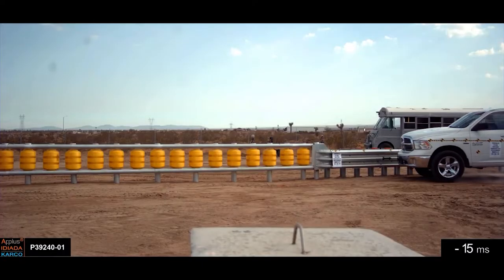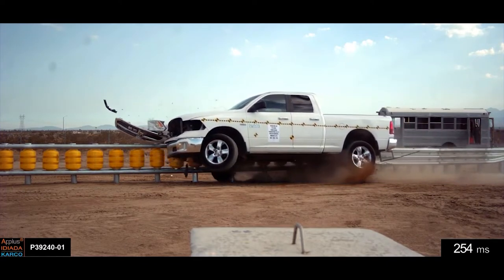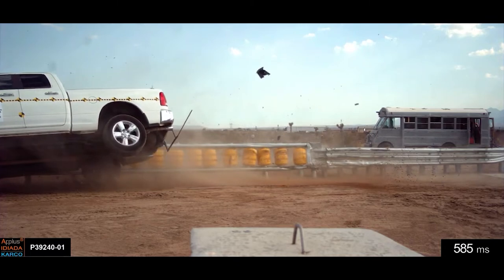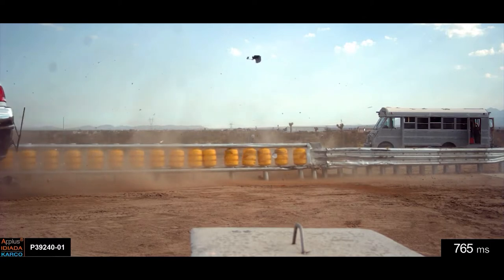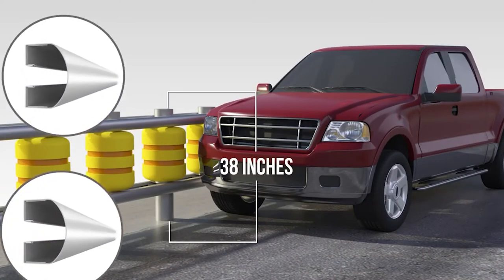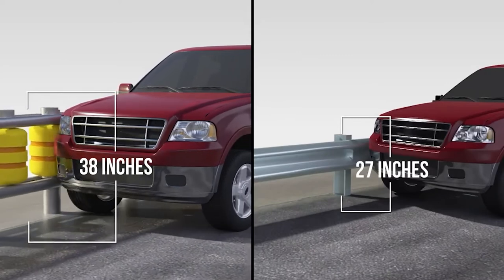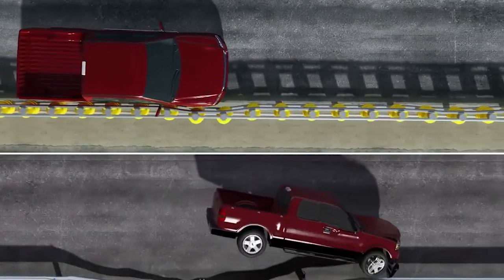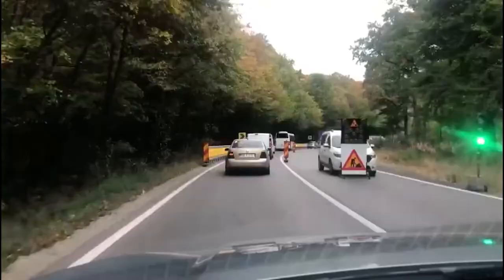Rolling Barriers: Emerging Concept to Reduce Road Accidents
Every year, around 1.25 million people are killed in automobile accidents.
Metal bars, commonly called guardrails, run along a road's edge to stop vehicles from driving off.
However; according to the Federal Highway Administration, the guardrail can divert a car back to the roadway, slow it down to a complete stop, or allow it to pass through. However, guardrails cannot totally protect vehicles from the conditions that they may encounter. Guardrail performance can be affected by vehicle size and speed.

Typical steel-plate guardrails cannot ensure a driver's safety. Softer guardrails insulate drivers from shock and allow for more lives to be saved.
To reduce the number of accidents, ETI (Evolution in Traffic Innovation) created the "Rolling Barrier System."

The impact energy is not the only thing that the rolling barriers absorb. Instead of possibly smashing through an immovable obstacle, they transform the impact energy into rotational energy to move the car ahead.

The ETI product has an EVA rotating barrel with high shock absorption, three-dimensional buffering frames, and thick props to support the frames. Rotating barrels are equipped with reflective sheeting for increased visibility.

In comparison, EVA is more flexible and elastic than other polyethene resins and has properties comparable to rubber. In fact, it is more elastic than polyurethane and lighter than rubber. In a nutshell, it is not readily damaged.

So when a car collides with a guardrail, the revolving barrel turns the vehicle's shock into rotational energy. Upper and lower frames adjust the tyres of big and small vehicles to prevent a functional loss of the steering system.

Railway rails and liquid props absorb impact from accidents, and smooth-surfaced frames modify vehicle tyres and steer them in the moving direction to prevent second rear-end crashes. The second shock is distributed and absorbed by the three-dimensional structure of the D-shaped frame and buffering bracket.

Props spaced 0.7 m apart boost bearing power, preventing cars from derailing farther. Because the props are self-contained, only broken sections must be replaced. This reduces maintenance expenditures to a minimum.

Let us know what you think, What else can be improved on these rolling barriers to increase road safety?